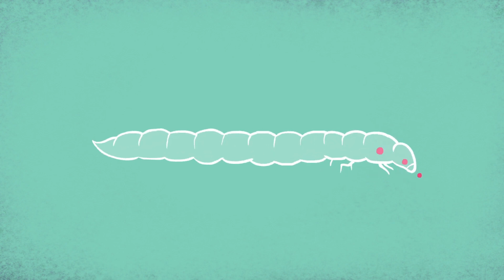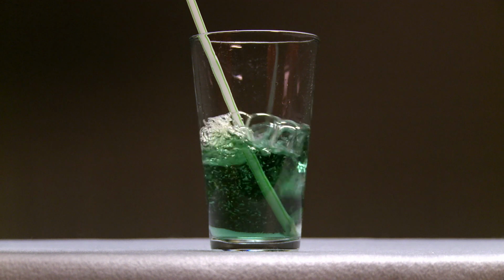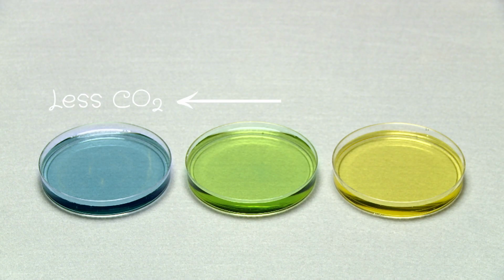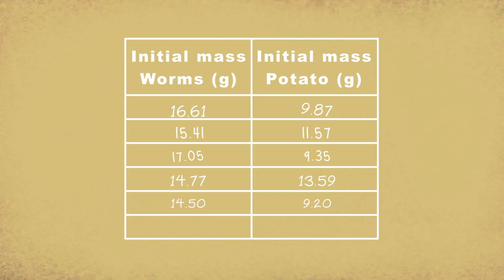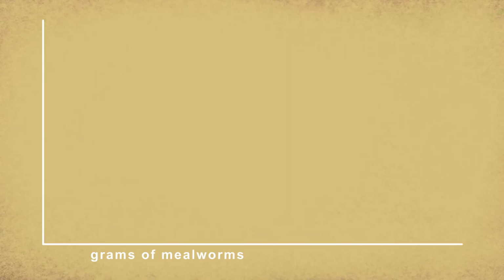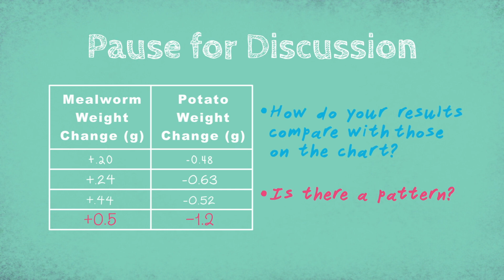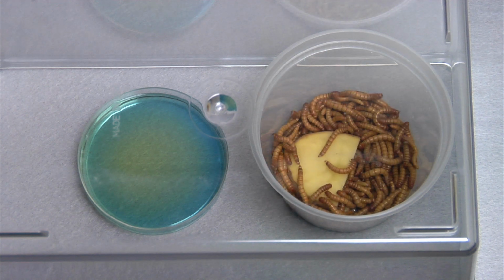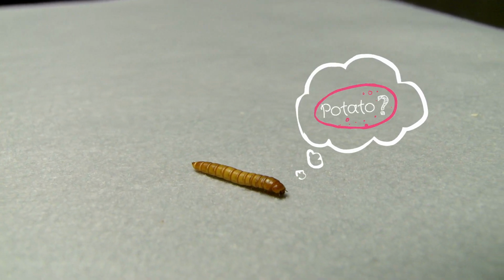Feeding Mealworms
Join Derryl and Nina as they experiment to find out what happens when meal worms eat and grow. This video was created to be used with the CarbonTIME Animals Unit as students investigate the energy and matter transformations associated with animal growth and development.

The Carbon TIME units, 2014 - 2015 from Michigan State University are available